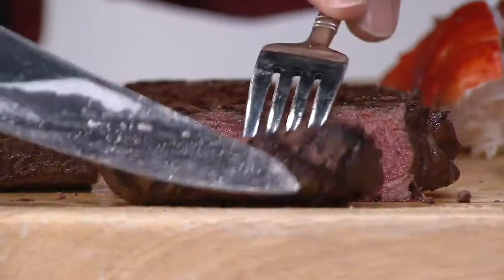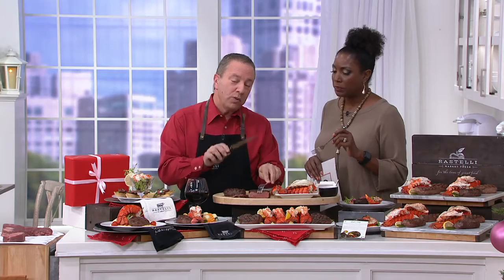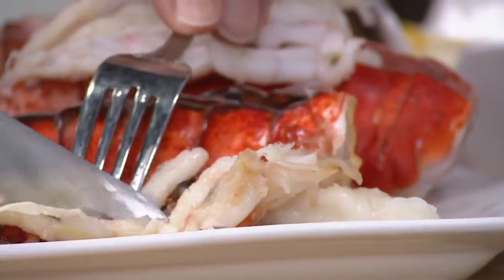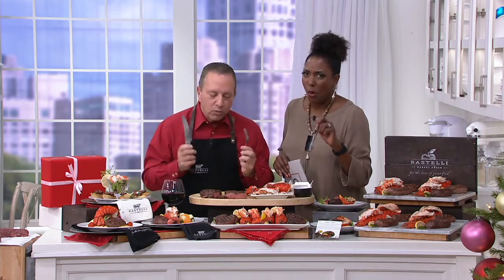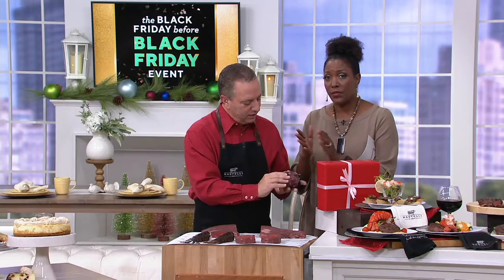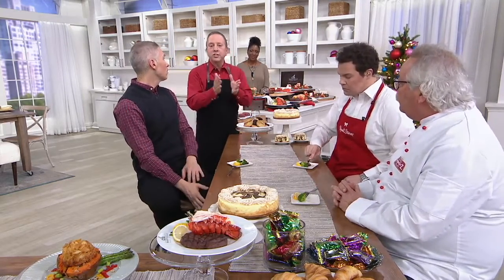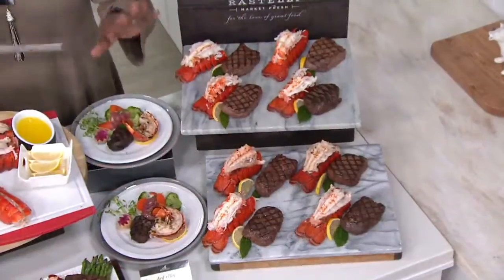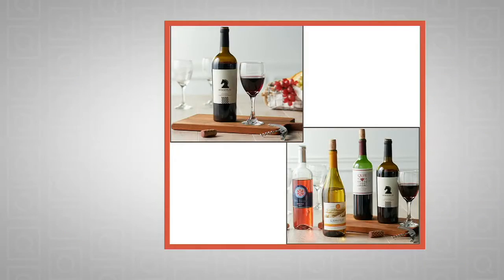Rastelli (4) or (8) 6-oz Black Angus Filet Mignon & Lobster Tails on QVC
Rastelli (4) or (8) 6-oz Black Angus Filet Mignon & Lobster Tails